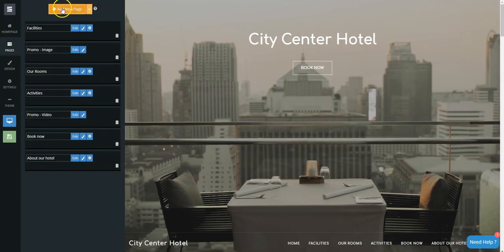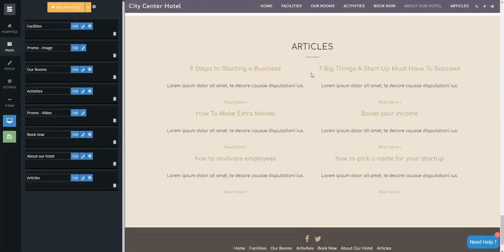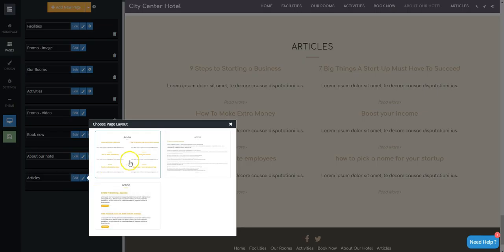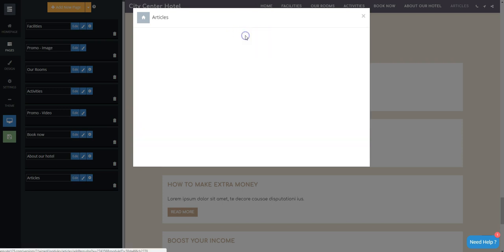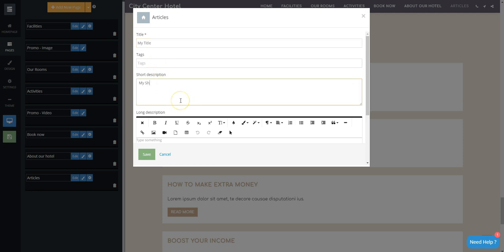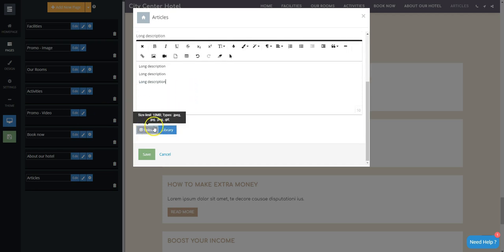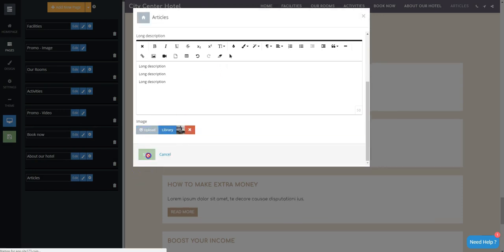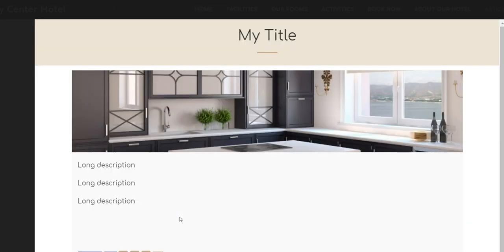SITE123 - How to add articles to your website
This short tutorial will show you how to add articles to your website.